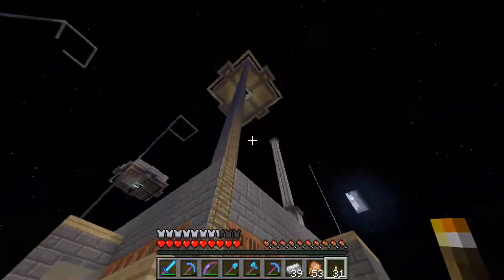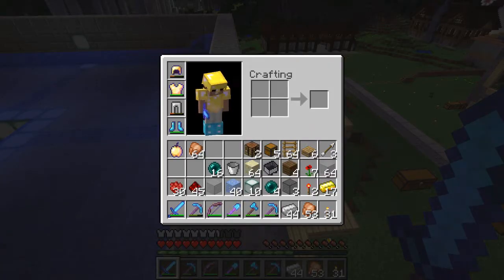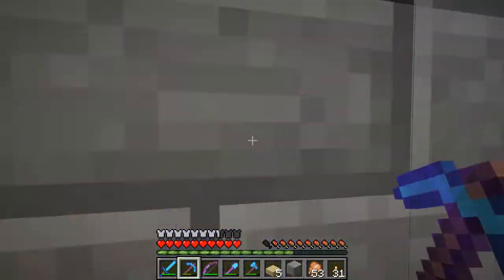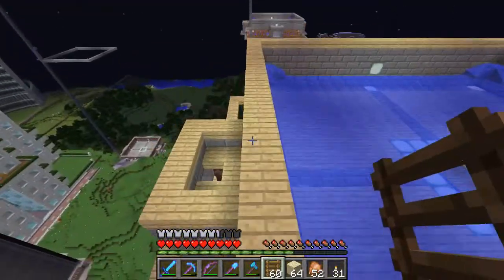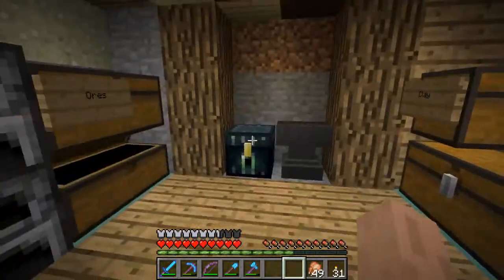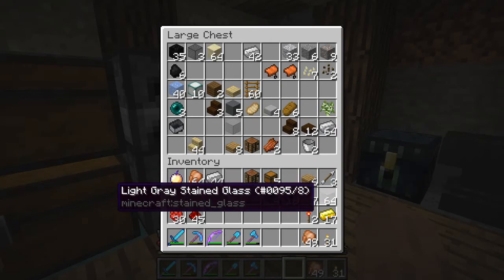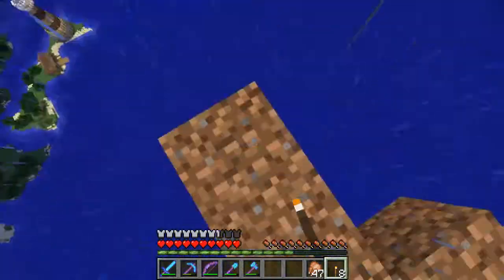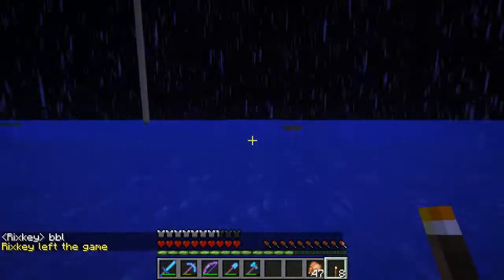Insorum Server S2 :: Episode 28 - It Could Happen to Anyone!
I talk about a recent life event while we work on the MEGA build some more.